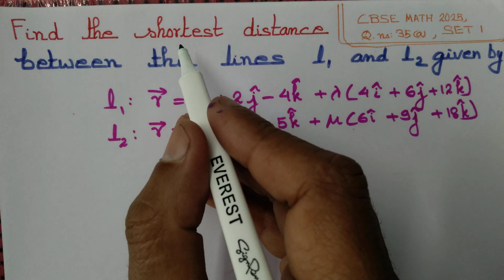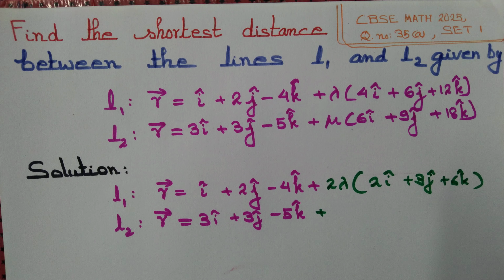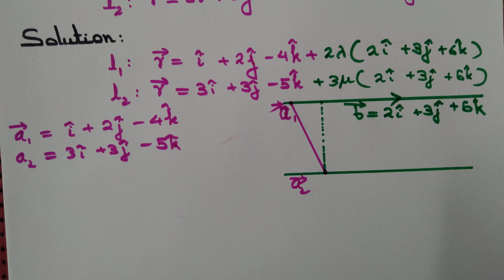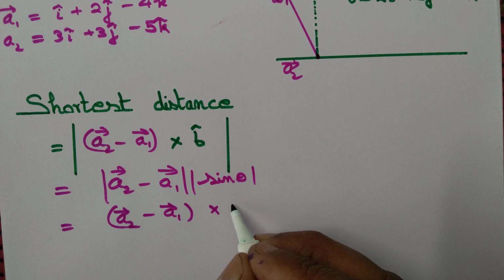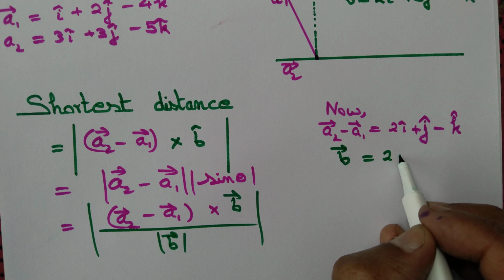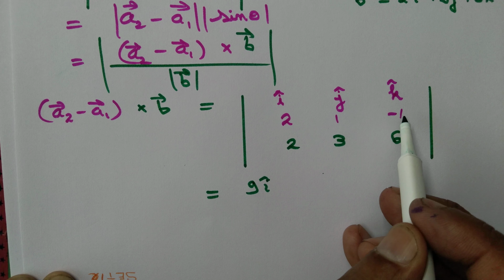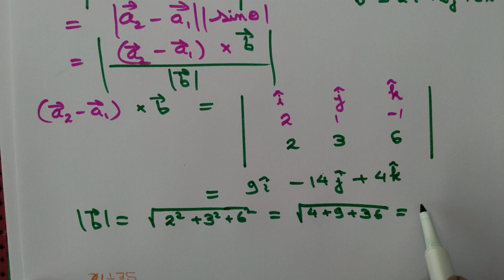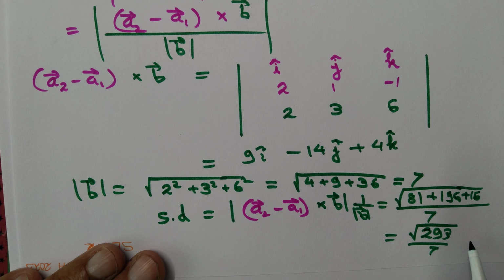Find the shortest distance between the lines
This video provides a step-by-step tutorial on calculating the shortest distance between two parallel lines in 3D space.  We demonstrates the process using the formula for the distance between parallel lines: the magnitude of (a2 - a1) cross product with b, all divided by the magnitude of b.